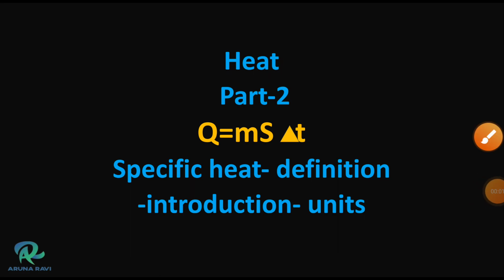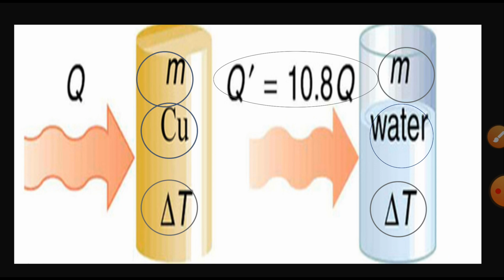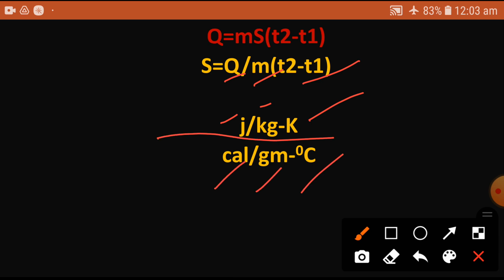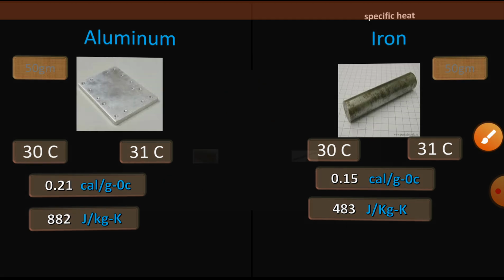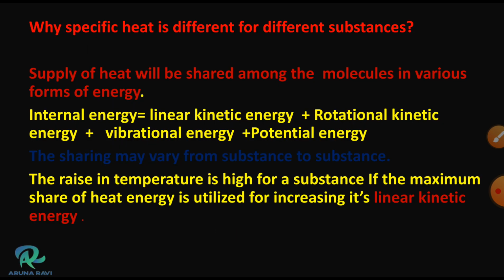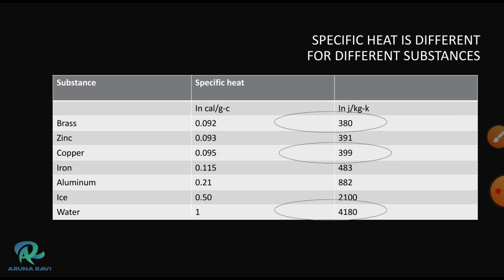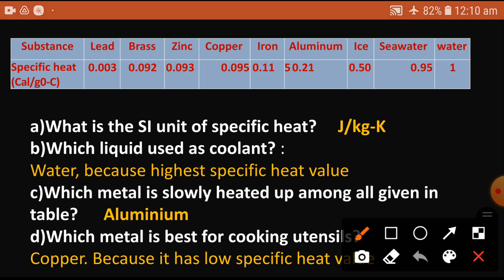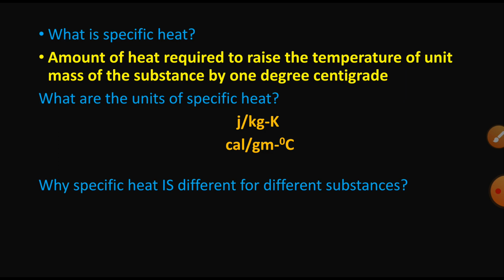AP AND TS 10TH CLASS PHYSICAL SCIENCE HEAT PART- 3 LEARNING PHYSICS MADE EASY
10TH CLASS PHYSICAL SCIENCE
 HEAT PART-3
 USEFUL FOR THE 10TH CLASS STUDENTS OF AP AND TS AND ALSO FOR THE COMPETITIVE EXAMS LIKE DSC TET RRB